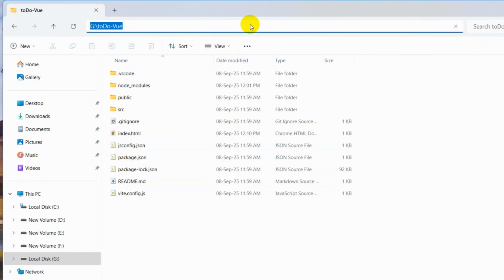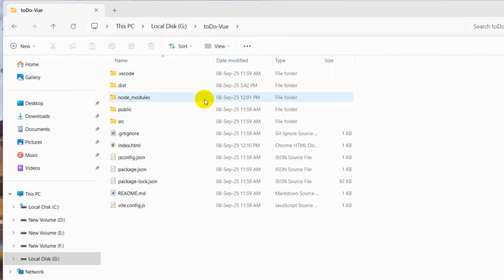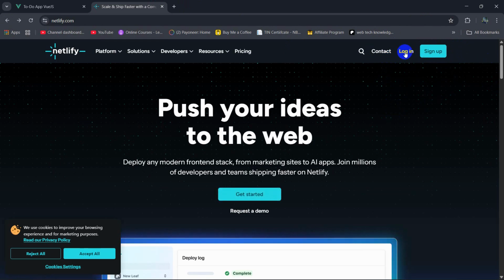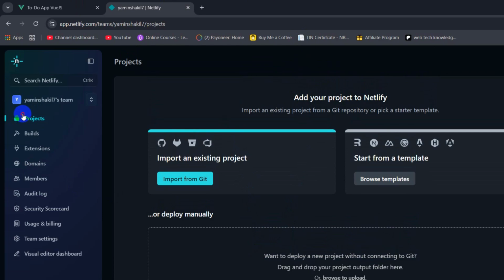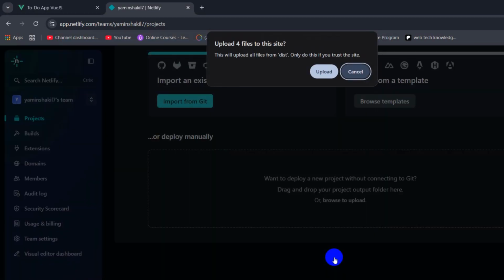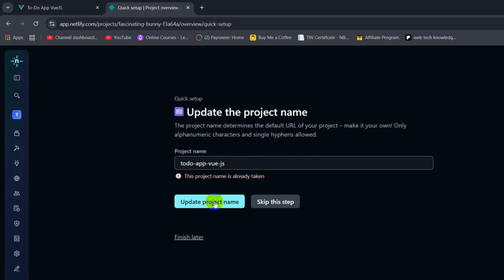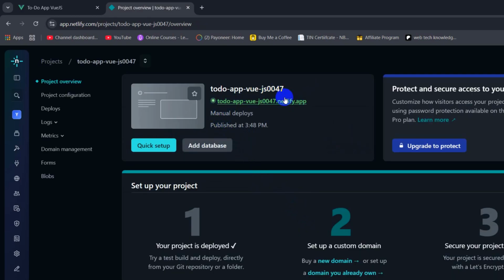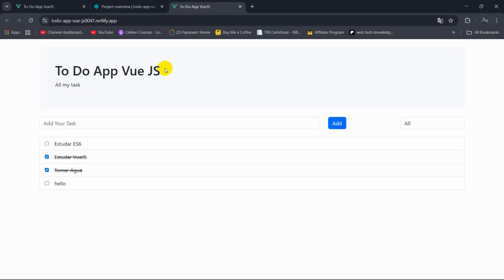Host Your Vue Js Project Online for FREE using Netlify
🚀 Want to host your Vue.js project online for free? In this step-by-step tutorial, I’ll show you how to deploy your Vue.js app on Netlify, one of the fastest and easiest hosting platforms.

✅ What you’ll learn in this video:

Build your Vue.js project for production

Upload your project to Netlify

Configure settings for smooth deployment

Access your live Vue.js app with a free domain

Whether you’re a beginner or an experienced developer, this guide will help you get your Vue.js project live in just a few minutes – without spending a single penny!